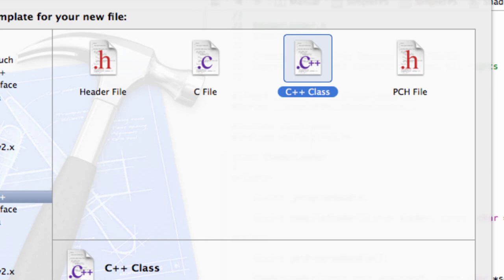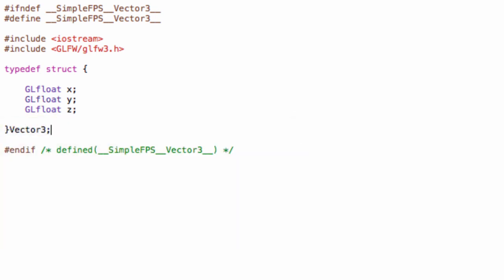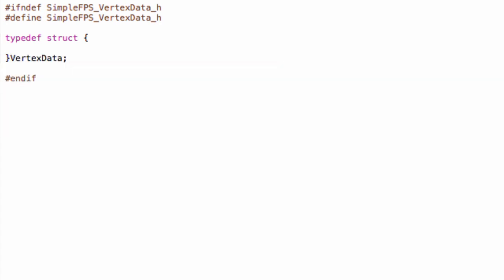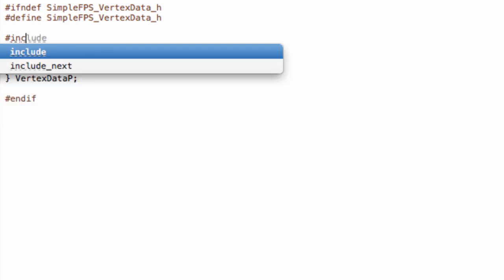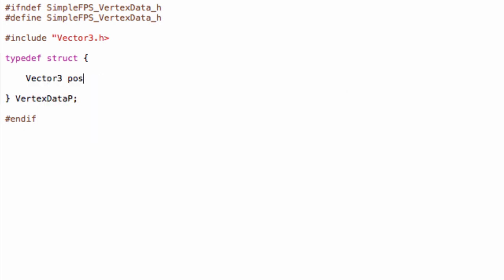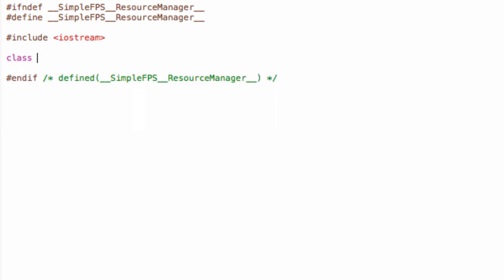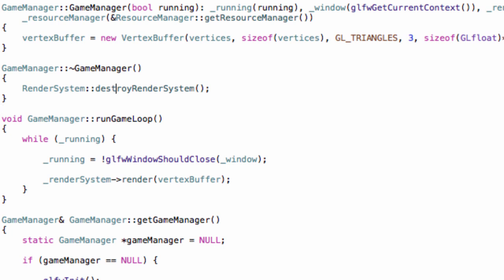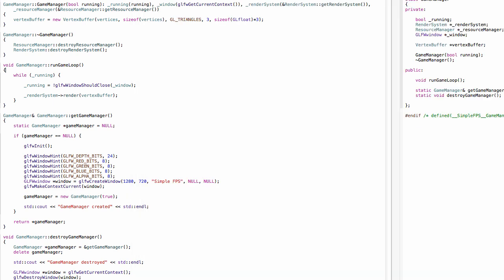OpenGL/ C++ FPS Tutorial part 10: Project organization and basic ResourceManager class